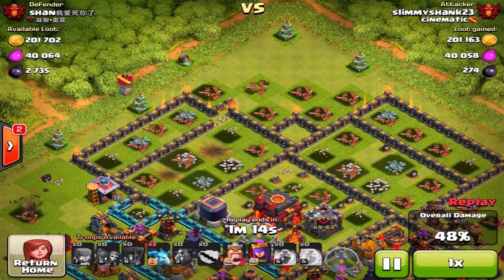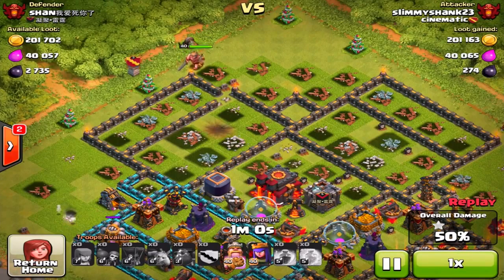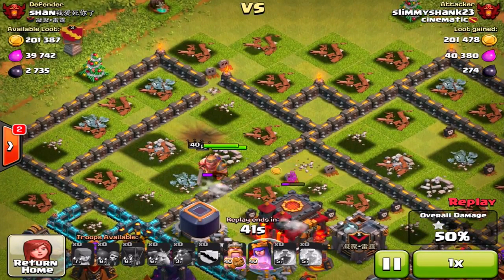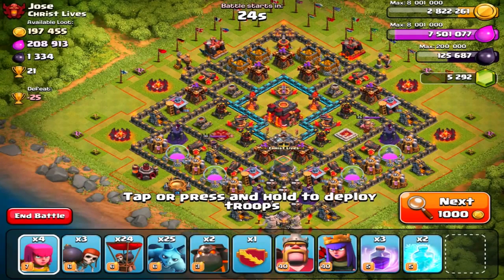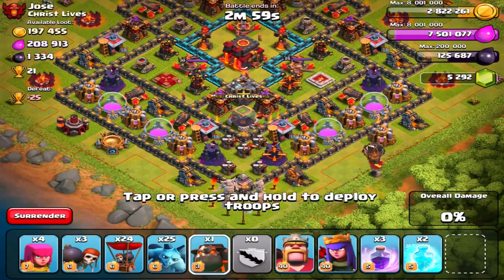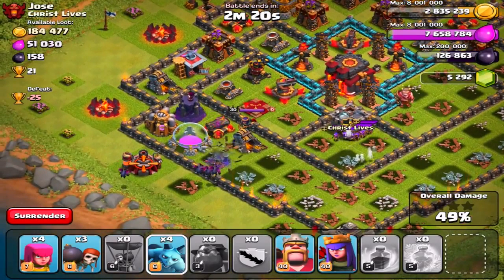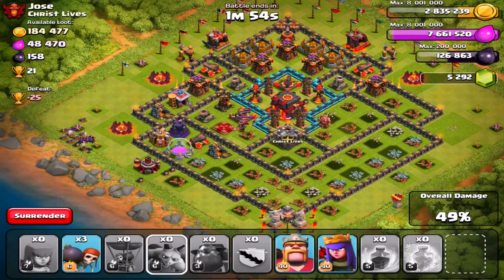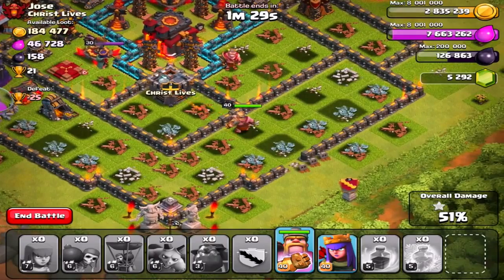Clash Of Clans UNLIMITED TROPHIES OMG EFFECTIVE POWER GONE WRONG CLASH OF CLANS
apple watch,
apple bottom jeans,
apple watch review,
apple watch unboxing,
apple tv,
apple bottom jeans official music video,
apple watch hands on,
apples and bananas song,
apple watch sport,
apple watch commercial,
apple commercial,
apple ad,
apple airport extreme,
apple airport,
apple and bananas song,
apple apple a a a,
apple and cinnamon utada hikaru,
apple airport express,
apple advertisement,
apple air,
apple apple apple remix,
a apple b ball c cat,
a apple dennis the menace,
a apple aaa,
a apple a day,
a apple b bus,
a apple a day keeps the doctor away,
a apple b banana,
a apple b bear,
a apple a ant,
a apple nursery rhymes,
apple bottom jeans lyrics flo rida,
apple byte,
apple bloomers,
apple bloom,
apple bottom jeans dance,
apple bloom gets her mark,
apple bottom jeans flo rida,
apple blossom white stripes,
amen by apple,
a for apple b for ball,
apple md760hn/b macbook air,
apple md711hn/b macbook air,
a for apple b for boy,
apple md761hn/b macbook air,
a se apple b se badka,
b for bada apple,
b for badka apple,
apple md760hn/b,
apple cider vinegar,
apple cider vinegar weight loss,
apple car,
apple cider vinegar benefits,
apple cider vinegar rinse natural hair,
apple cider vinegar acne,
apple car play,
apple commercial 1984,
apple cider vinegar for hair,
studio c apple iphone,
studio c apple,
cookie swirl c applejack,
a b c apple,
matt c applesauce,
current c apple pay,
apple iphone 5c,
apple c,
apple programming objective c,
apple 5c,
apple dumpling gang,
apple dumpling gang full movie,
apple daily,
apple documentary,
apple design,
apple drone,
apple developer,
apple daily 蘋果日報,
apple desktop,
apple dumplings,
d apple promo,
dapple nepali movie,
d'apple dan bila,
d'apples dan,
nona d'apple,
l.e.d apple,
l'histoire d'apple,
apple d app,
apl de ap,
apple d up song,
apple engineer,
apple event 2015,
apple engineer interview macbook,
apple earpods,
apple event,
apple earpods review,
apple environment,
apple employees,
apple education discount eligibility,
apple employee prank,
e apple watch,
sekretet e apple,
apple 2 e,
apple ii e,
green apple e liquid,
apple //e,
bad apple e,
double apple e juice,
fiona apple e,
moto e appledroide,
apple factory,
apple fritters,
apple force touch,
apple farm,
apple fanboy,
apple facts,
apple fruit,
apple factory in china,
apple family sharing,
apple family reunion,
eat the apple f the core,
apple gain,
apple gold watch,
apple gets rekt,
apple gold,
apple garden,
apple girl,
apple games,
apple glasses,
apple grafting,
apple gain live,
warren g apple pie,
symphogear g apple,
growtopia g apple,
g_g_apple,
g eazy apple of my eye,
g dragon apple,
g eazy apple of my eye lyrics,
green apple g fuel,
bad apple g major,
apple g band,
apple headquarters,
apple health,
apple harvesting,
apple homekit,
apple health app,
apple headphones,
apple harvesting machine,
apple head chihuahua,
apple haul,
apple honey woody herman,
apple h,
bad apple h,